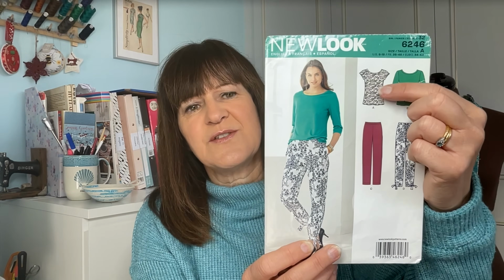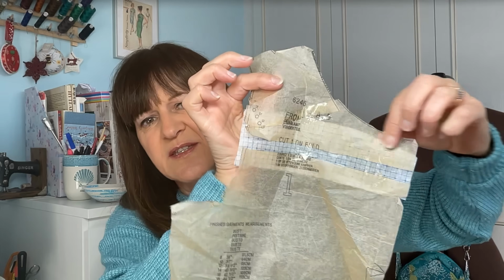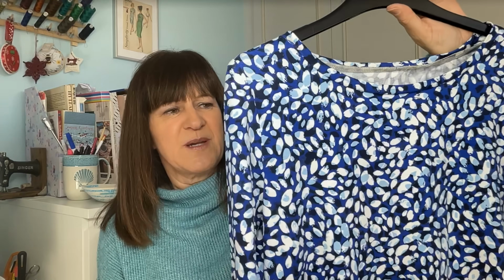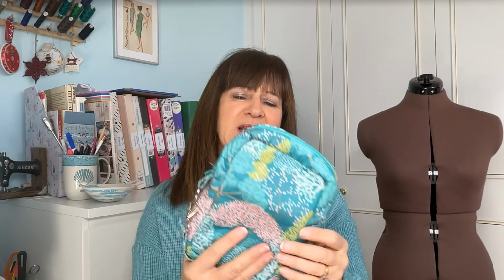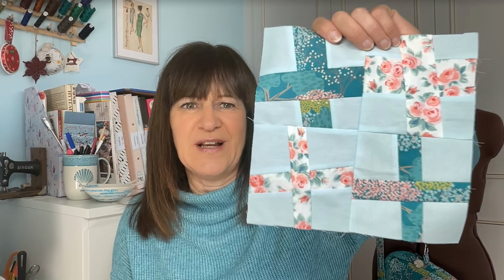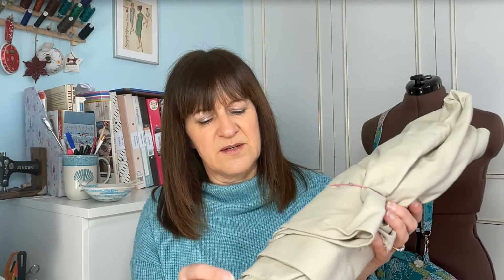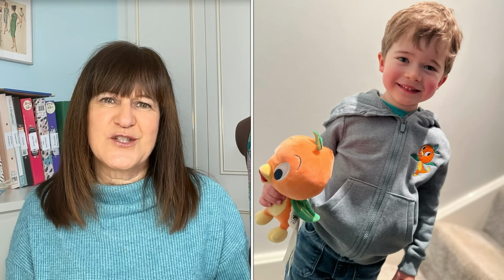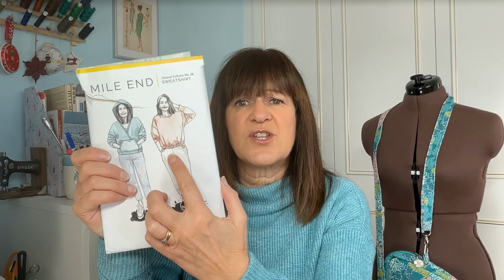My Altered New Look 6246 Pattern on Repeat! fridaysews 7Feb25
After making changes to one of my favourite New Look patterns I made 3 tops this week.  I also show off my new Crossbody Bag and chat about plans for forthcoming garments.

For a brilliant tutorial on how to do the same binding as I do, please check out Rachael's channel;

Patterns mentioned;
New Look 6246 - 3 T Shirts
Closet Core Patterns - Mile End Sweater
Simplicity 9471 - Cargo Trousers
My Sewing Box - Subscription box for Fat Quarters
Simplicity 8529 - Jumper I am wearing!

Happy Sewing
Carole
xx